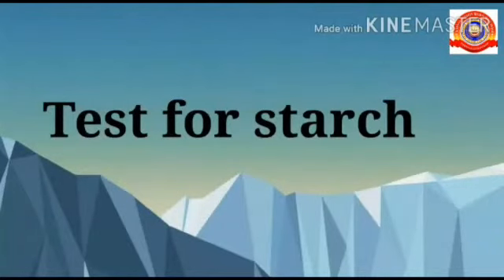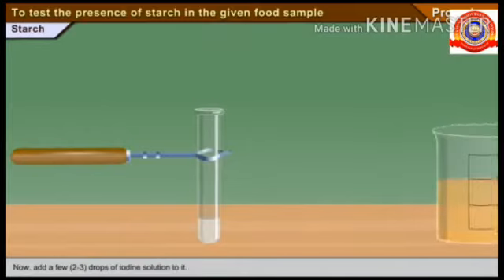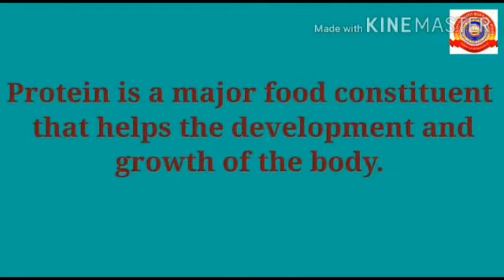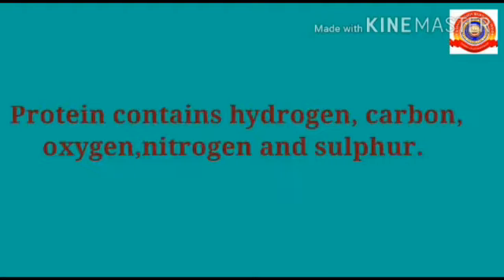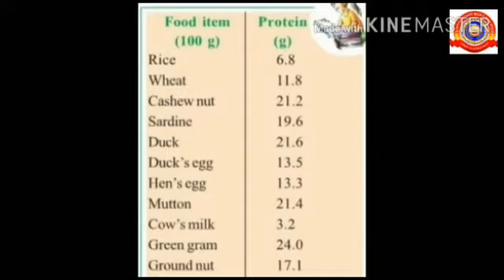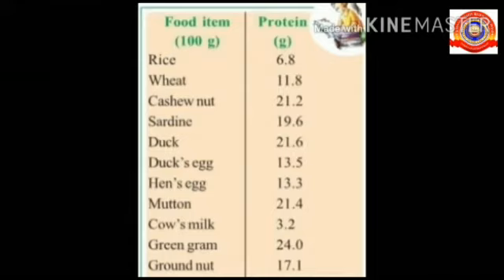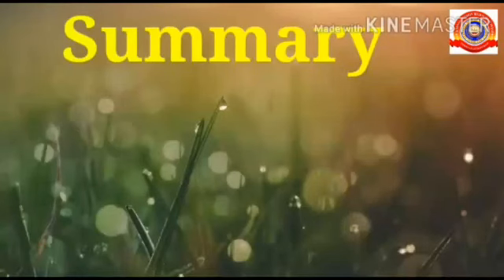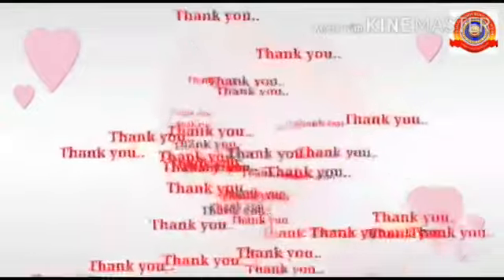Standard 6 Basic science Chapter 5 Part 2 Food for Health